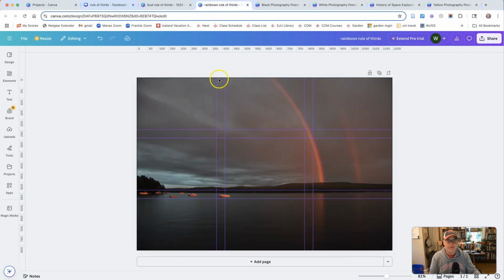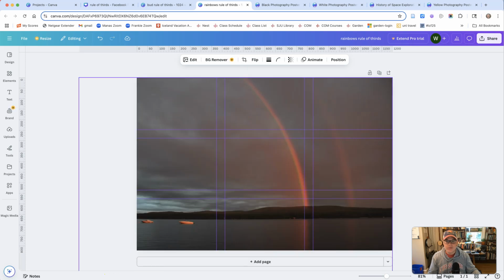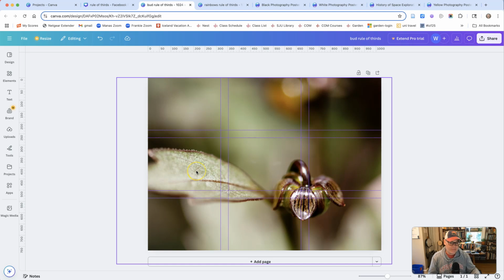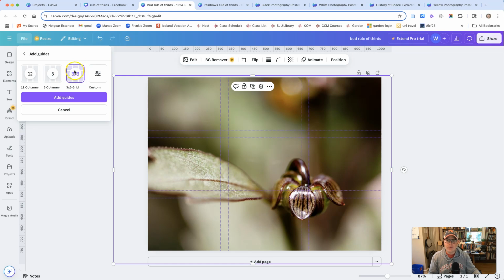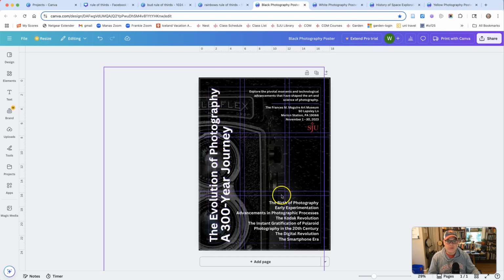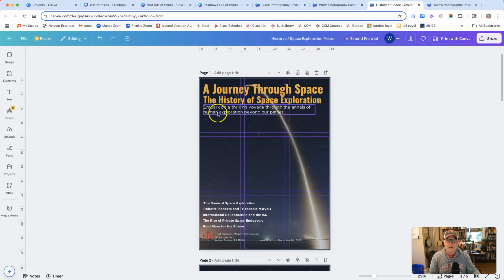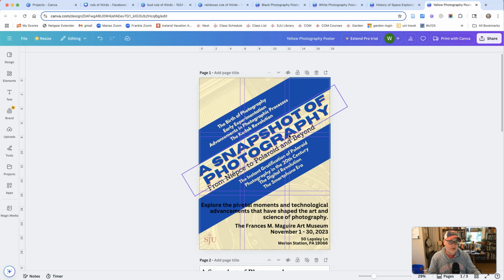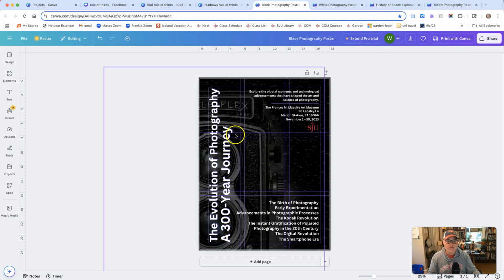The Rule of Thirds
This video describes the design and composition concept, rule of thirds.